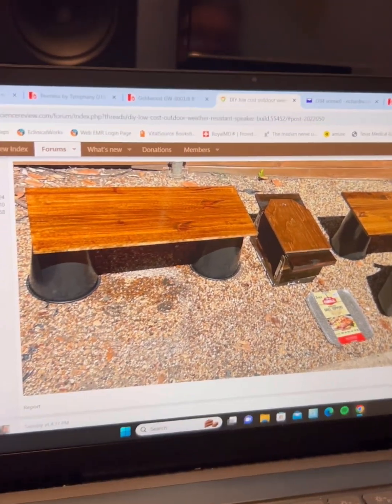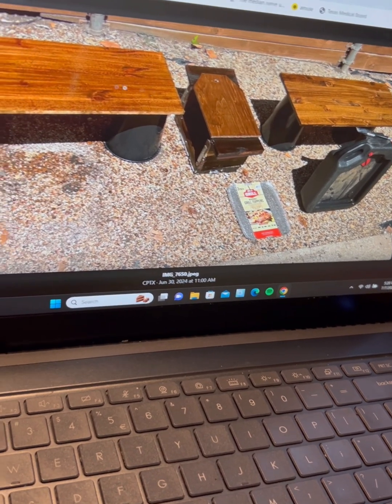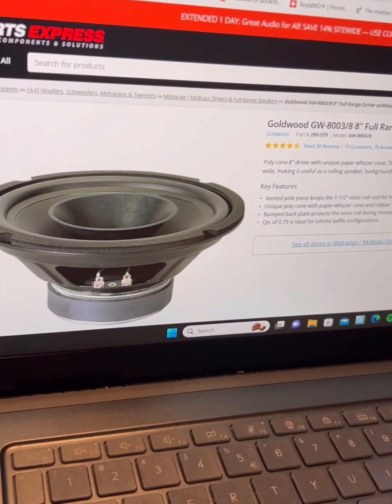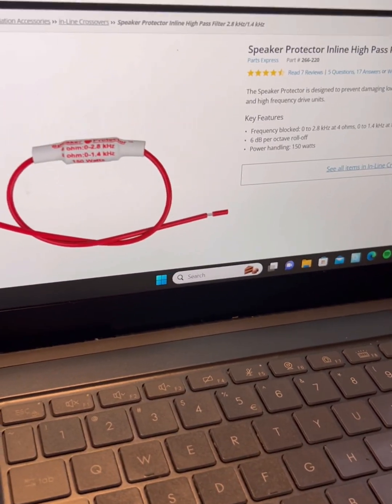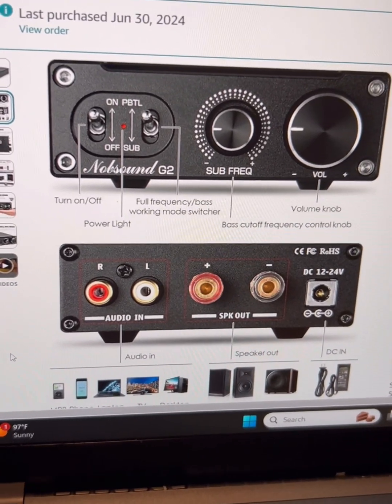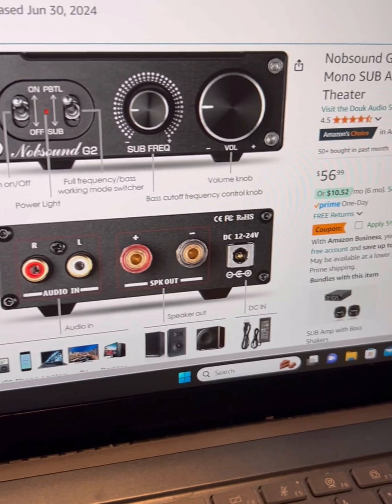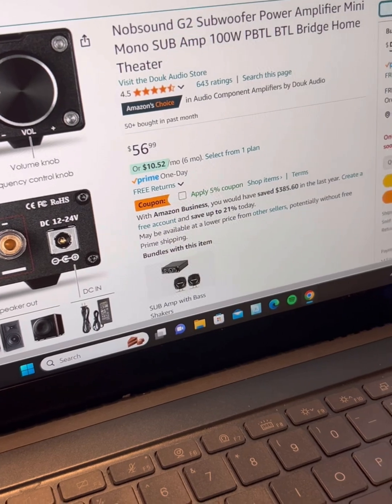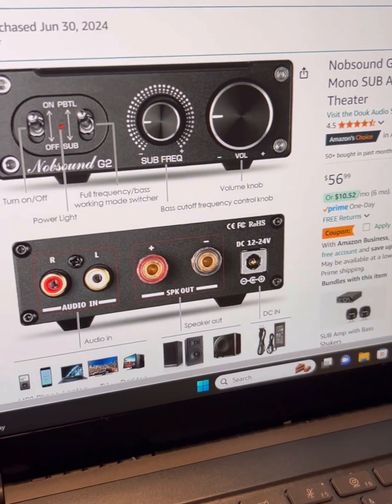$80 DIY Outdoor Speaker $55 amplifier